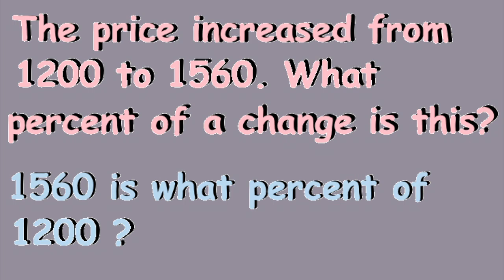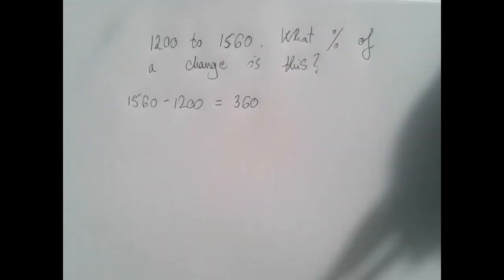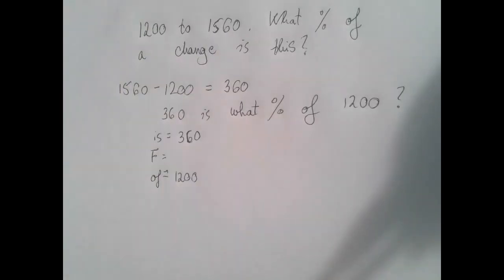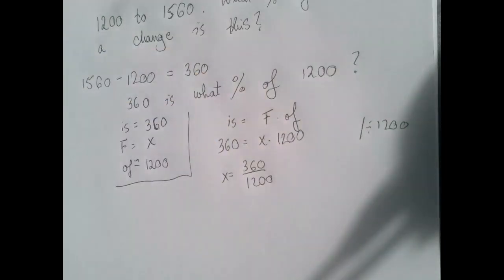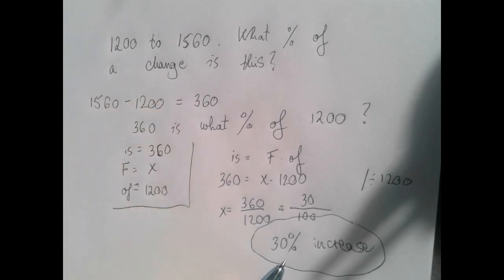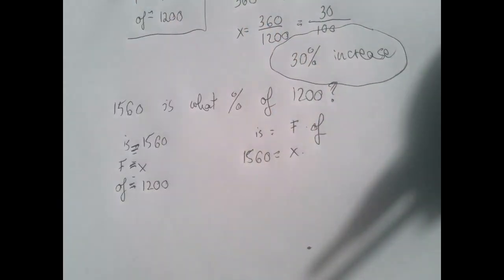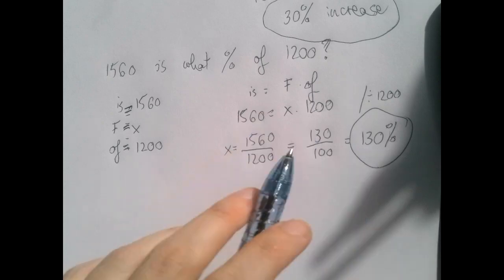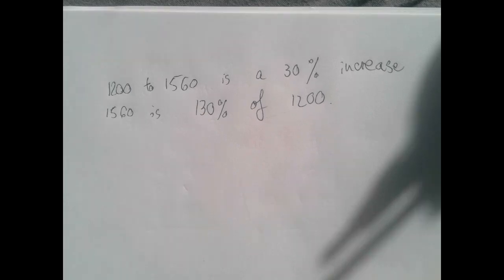Type 2 Percent Problems and Connections